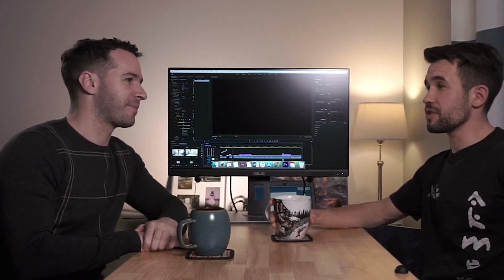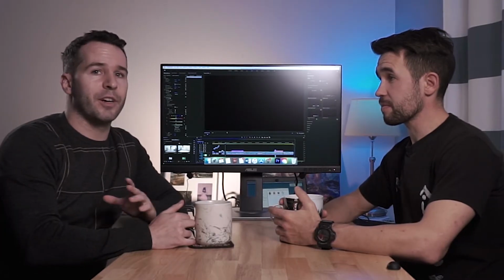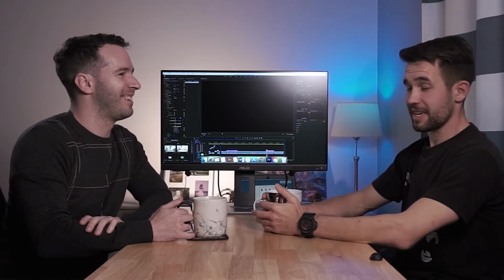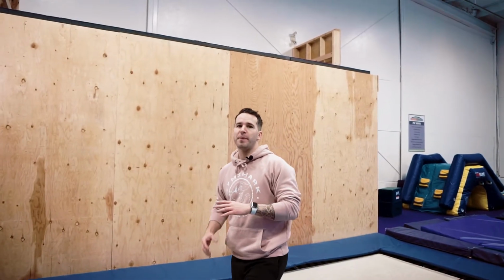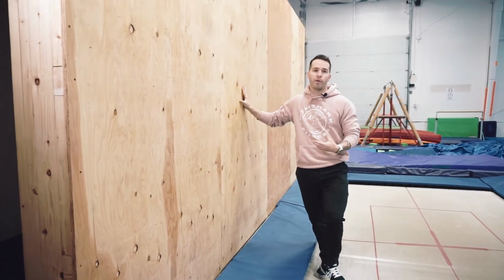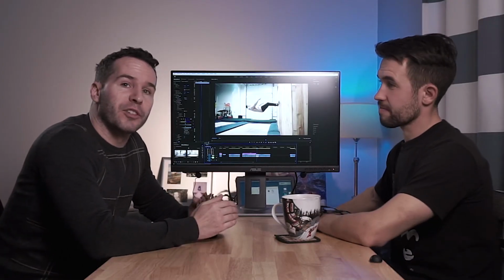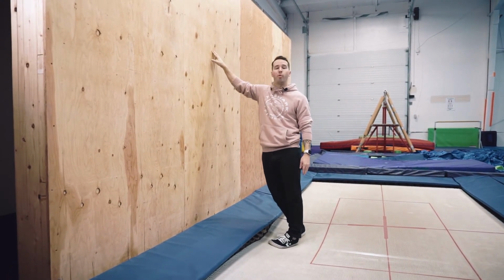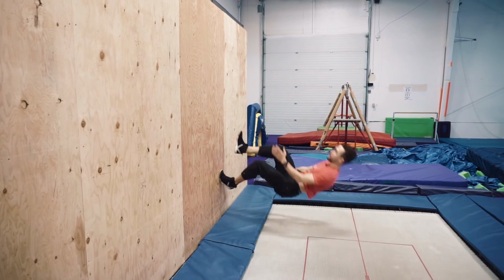Trampoline Wall / First steps with Tyler Clemmer... and more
Interview with Tyler Clemmer.
Something you didn’t  know about him.
Trampoline wall very important first steps you need to know.
What  I do
- Design and Develop parkour programs
- Seminar classes for coaches
- Designing gym or parkour equipment

Thanks
Coach safe /training  safe!!